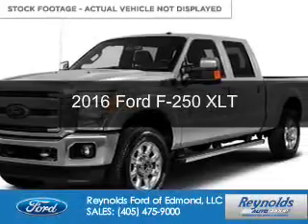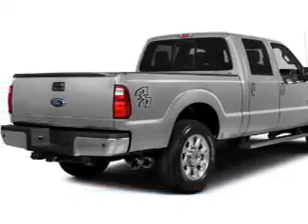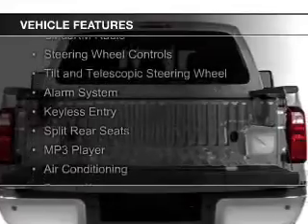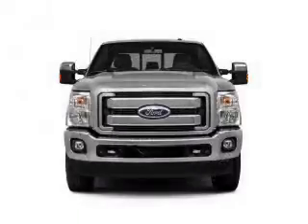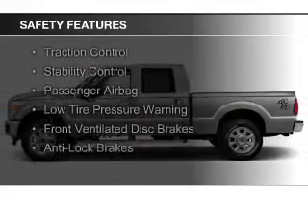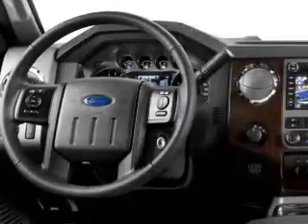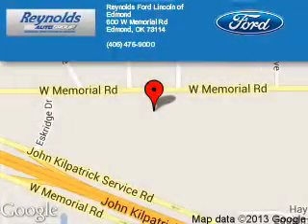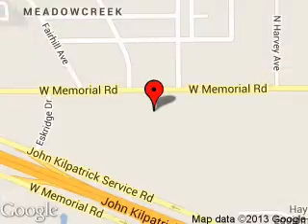2016 Ford F-250 - Edmond OK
Phone:
Year: 2016
Make: Ford
Model: F-250
Trim: XLT
Engine: 6.2 liter 8 cylinder 16 valve
Transmission: 6-Speed Automatic
Color: White
Mileage: 10
Address:
600 West Memorial Rd